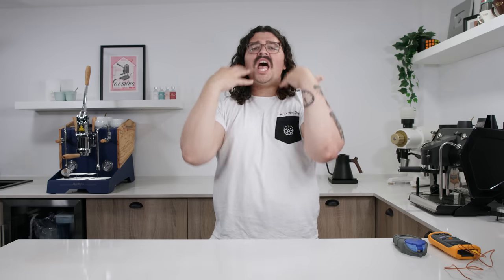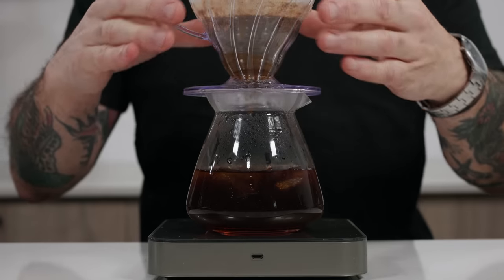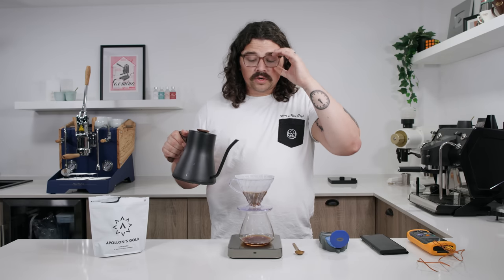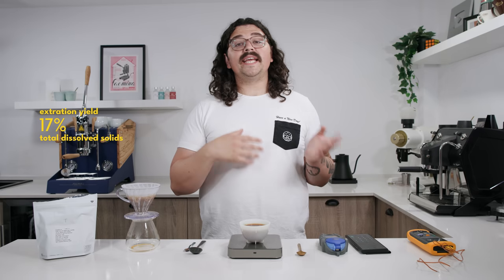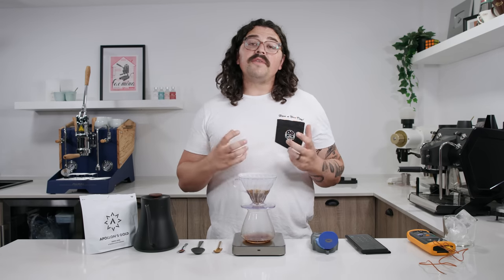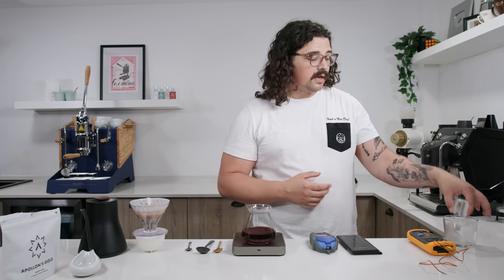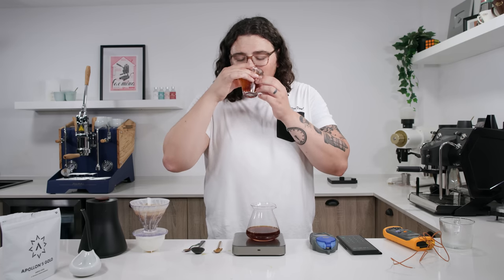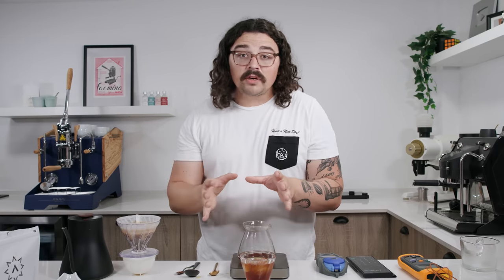ULTIMATE FLASH BREW RECIPE: My Approach to Iced Coffee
Cold brew doesn't suck if you like it. I just abhor it. Regardless, give this a try if keen to shake things up a bit!
Cheers

0:00- Cold Brew Sucks (to me)
1:34- Typical Approach
6:40- My Approach
11:28- Tasty Taste and Hugo Sighting
12:06- Recipe TLDW